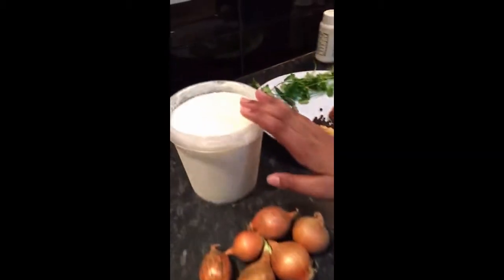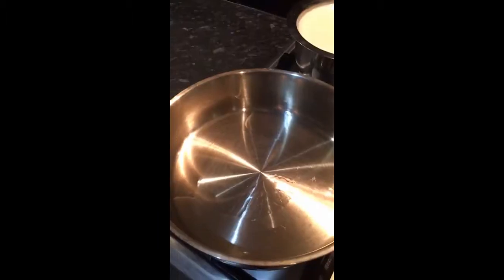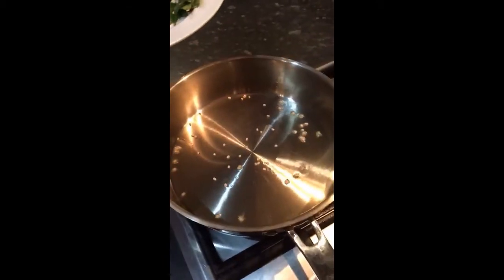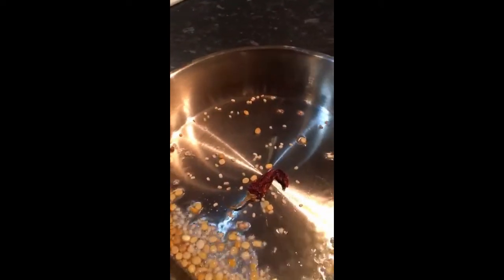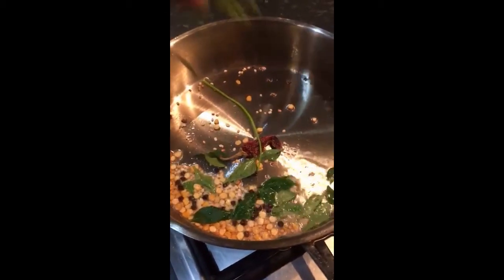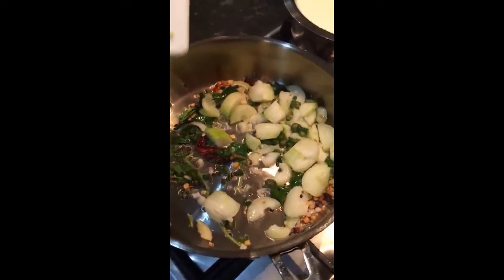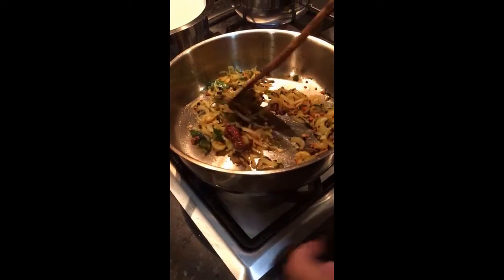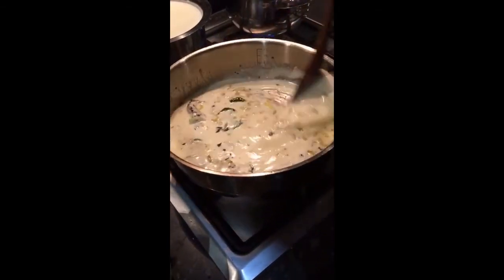Yummy Majjiga( Yogurt) Charu